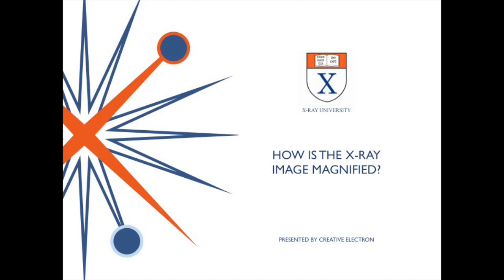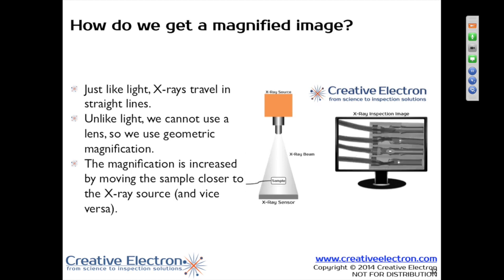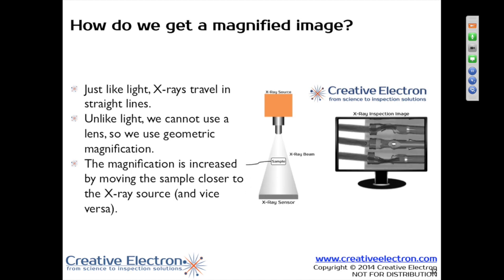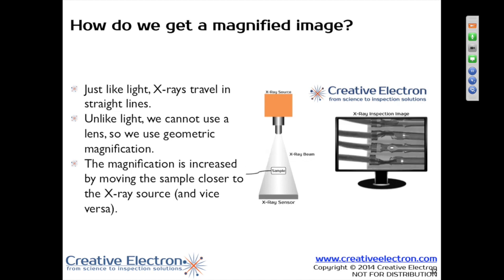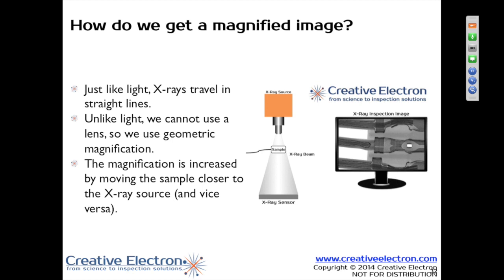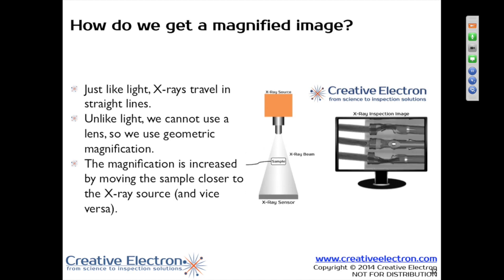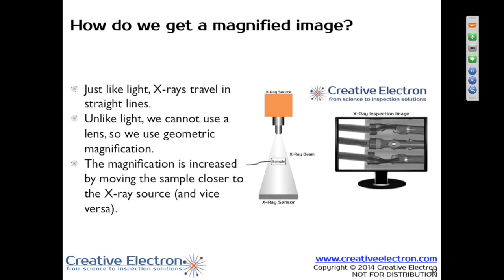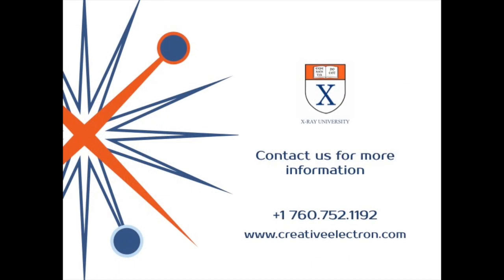X-Ray Image Magnification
In this presentation we describe in detail the process of magnification of x-ray images, also called geometric magnification.